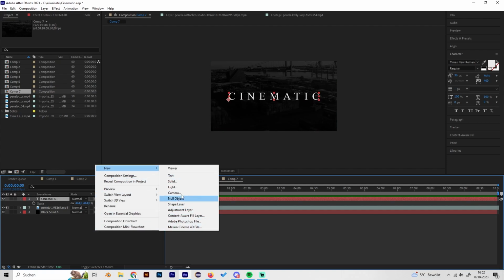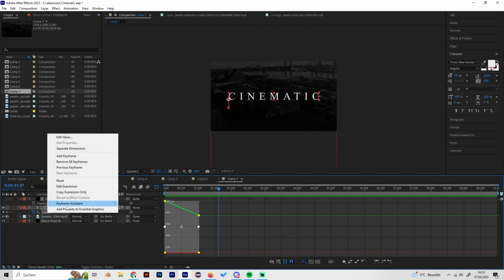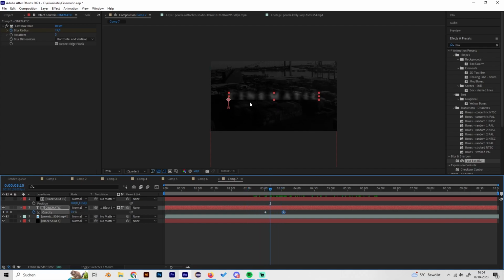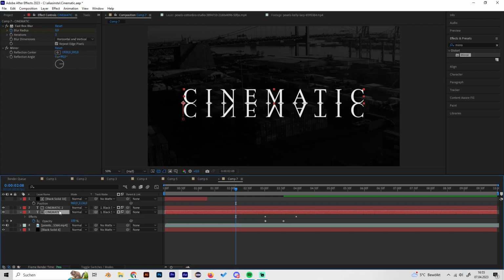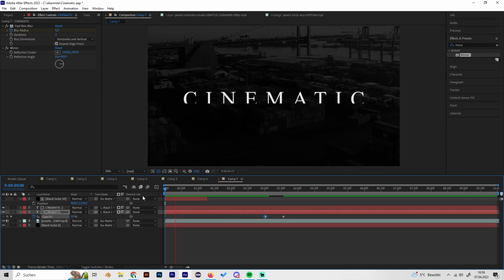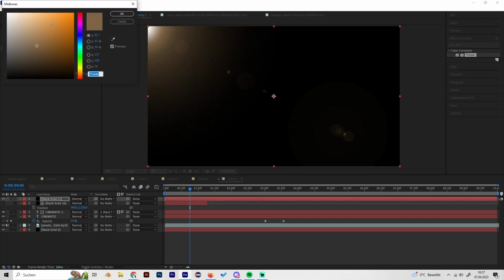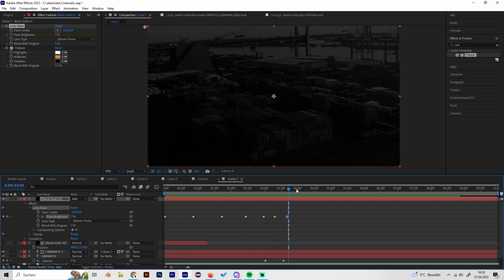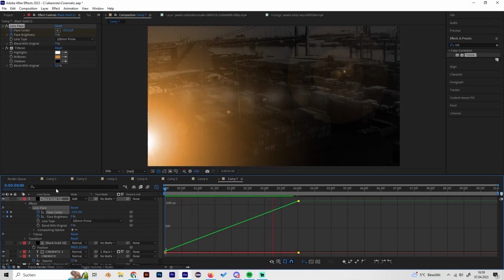Create a CINEMATIC TITLE in After Effects | Beginner Tutorial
Learn how to create a cinematic title in After Effects. In this tutorial for beginners, we will use only intern effects from After Effects to create a simple, but good-looking cinematic title animation in After Effects. For more beginner tutorials stay here! :)